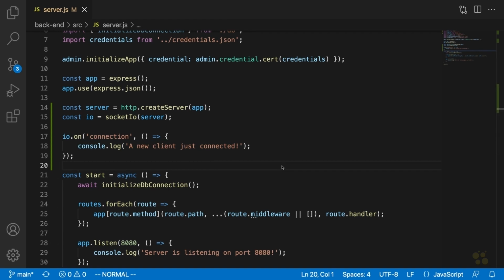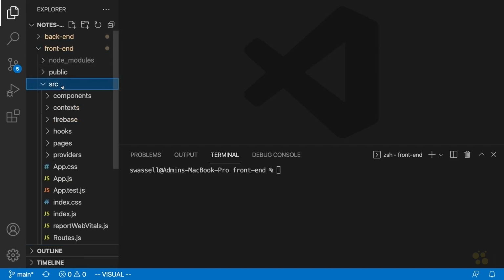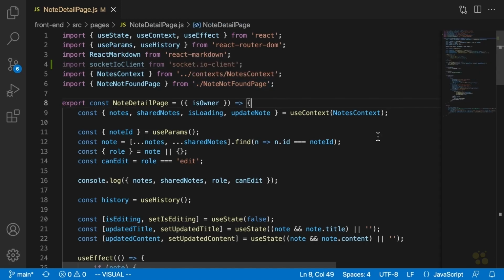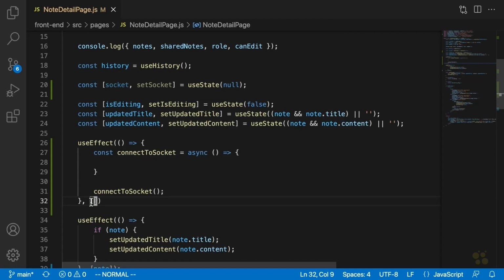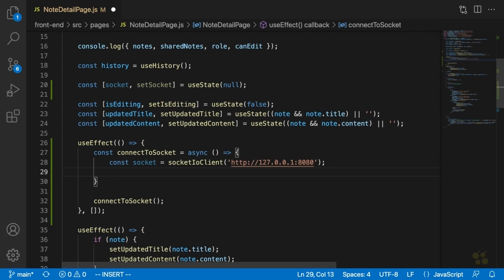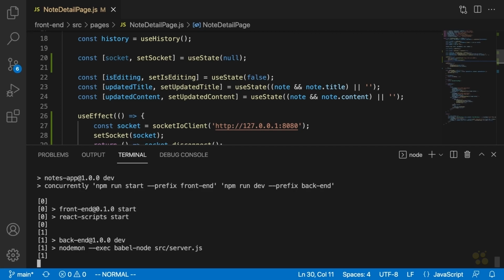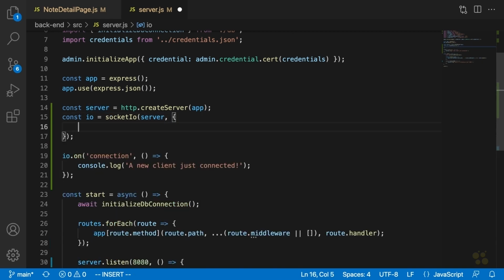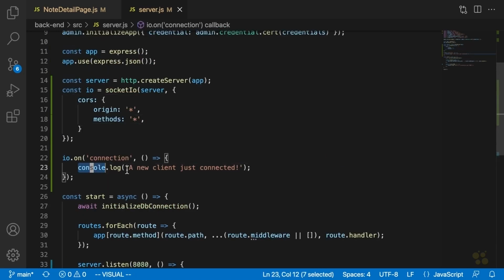144. Add Web Sockets to React || Full Stack React Development